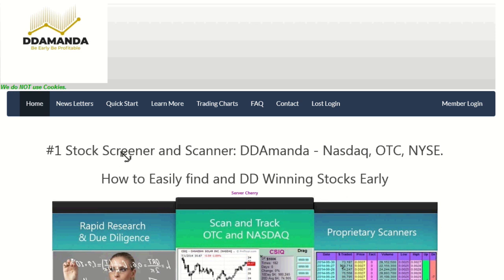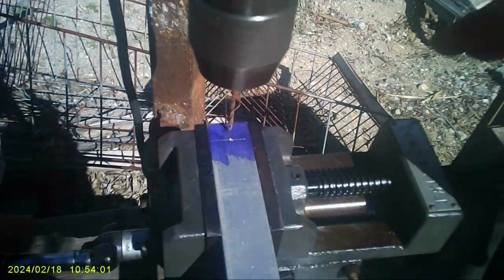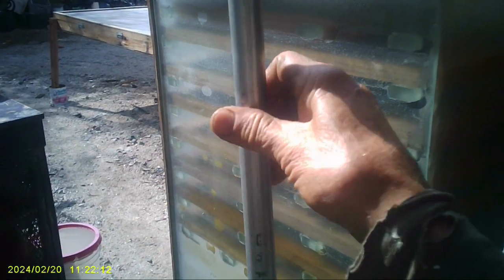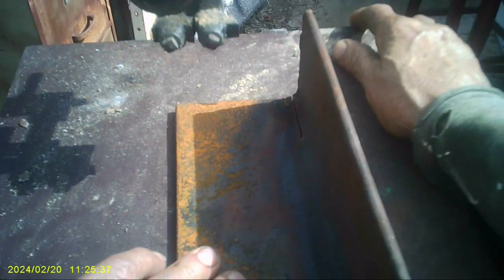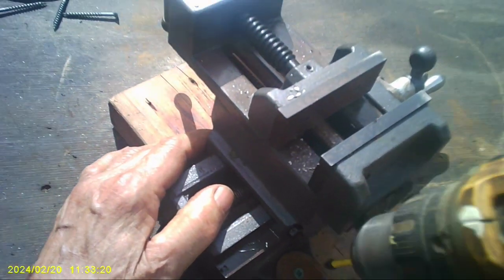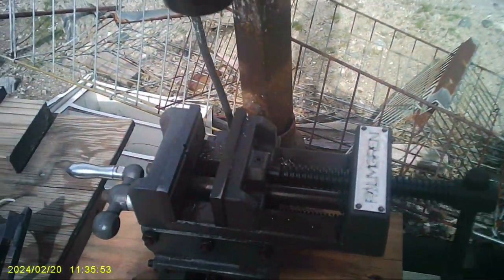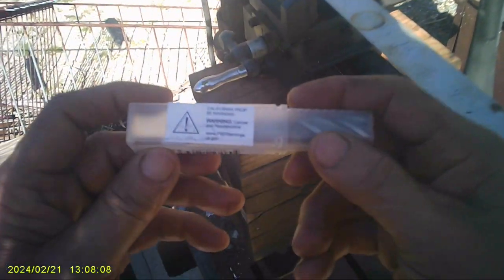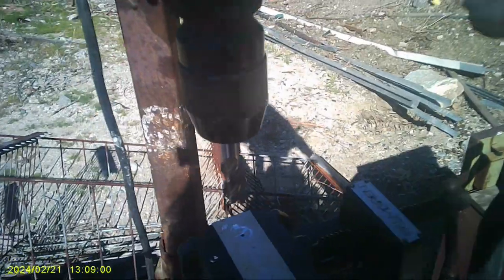Experimental DIY Wind Generator - Part 6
Based on a Design by Peter Allen Sharp.

Want to find Winning Stocks? Here ya go
DDAmanda is the #1 Stock Screener/Research Software available.

DDAmanda is the best stock finding and stock researching tool. You can easily find Winning Stocks using the software. So if you want to know how to make money with Stocks, DDAmanda is your answer.

DDAmanda lets you scan for winning stocks. It's the best #1 stock trading software.

People love DDAmanda. Look at what they're saying

DDAmanda is set up with 35 pre loaded scans. and you can edit those, or create new ones.
Check our feedback (75 reviews at this time) on the

Program is Extremely easy to use, and intuitive.
Start finding Winning Stocks immediately.

We have a 100% no questions asked refund policy in case she doesn't work out for you.

Want to learn How to Meet and Talk to Girls?
Got a Hernia and cure it Without Surgery?

Mikes Girl Guide, is all about how to meet girls, how to talk to girls, sex, girls, meet, talk, dating, advice. So if you want to get good with girls, or get a girlfriend, MikesGirlGuide is your answer.

Hernia Hope lets you cure your inguinal hernia without surgery. How I cured my hernia naturally. It's a natural cure for hernias.

And you will avoid the chance of chronic pain. HerniaHope is your answer